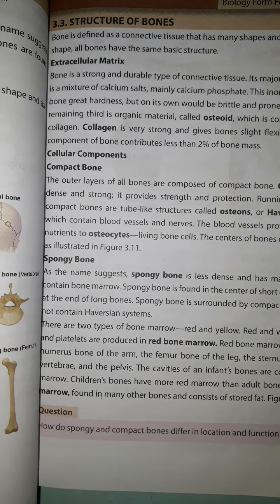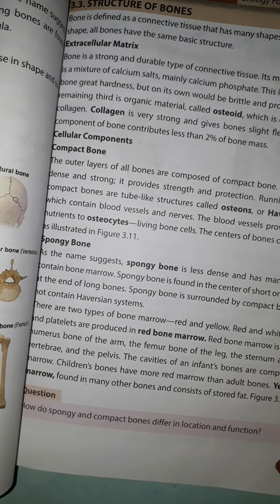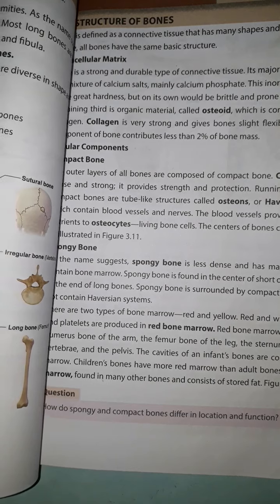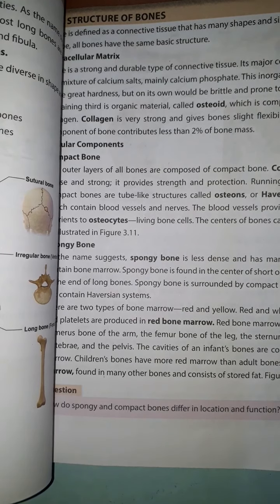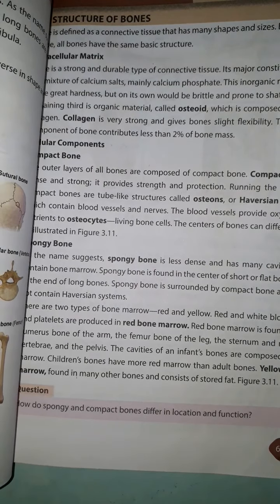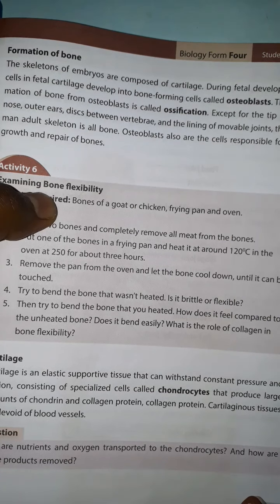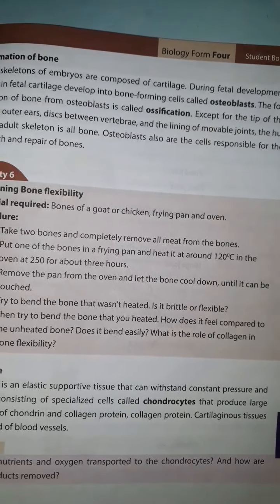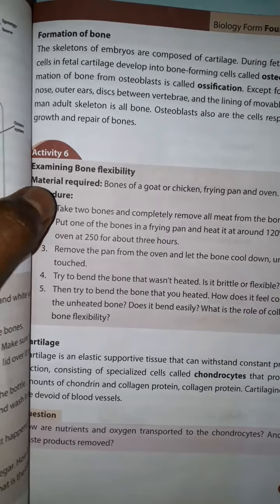BIOLOGY FORM FOUR | lesson 6 formation of bones | af soomali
BIOLOGY FORM FOUR |
lesson 6 |  formation of bones |
 af soomali
BY TEACHER COMPOUND